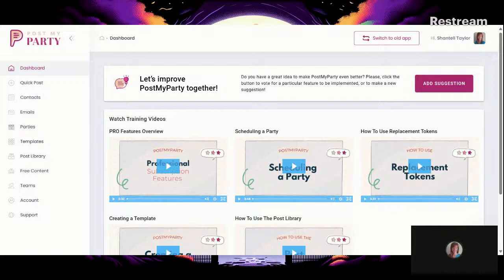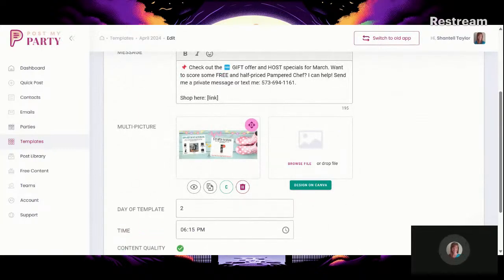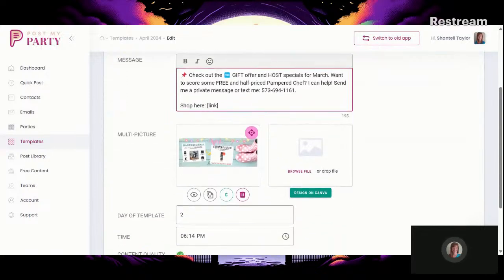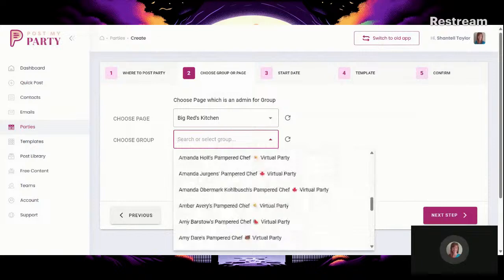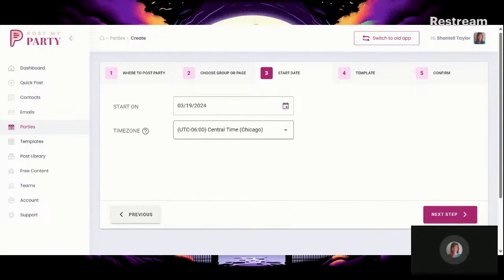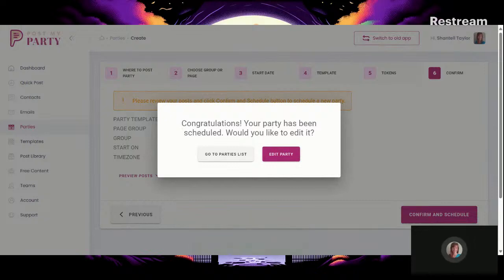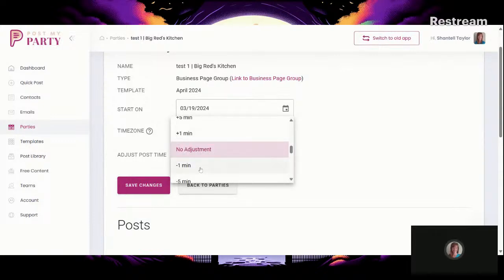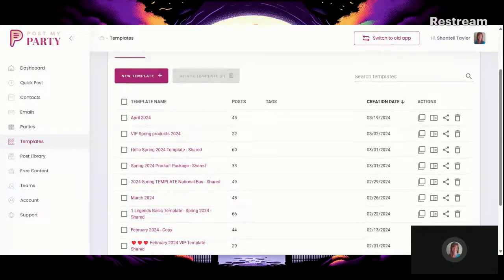Post My Party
Create parties from templates in Post My Party